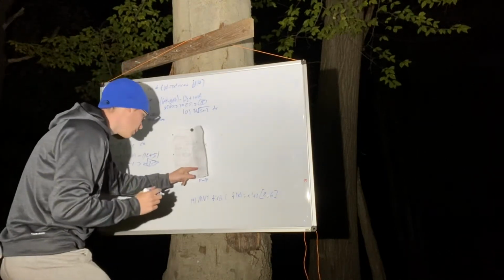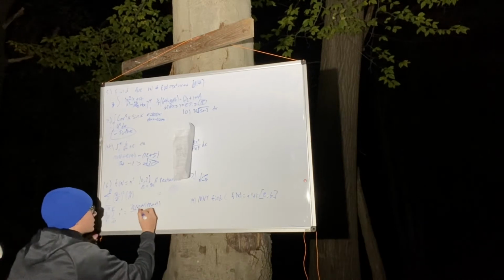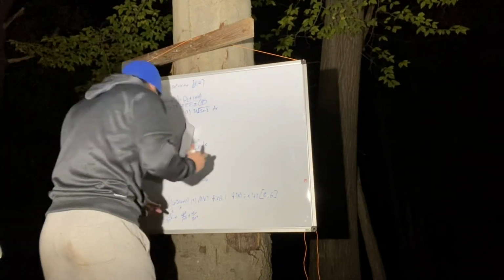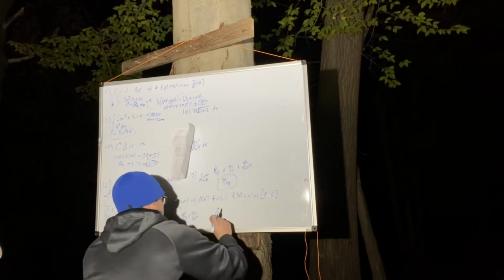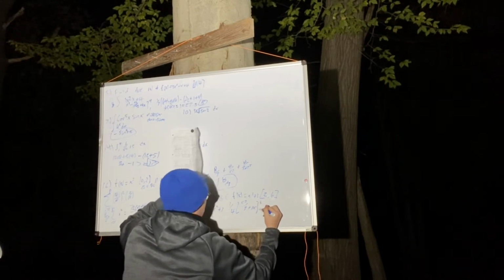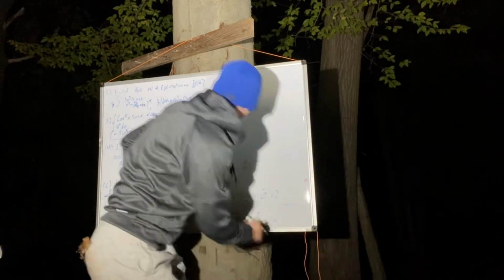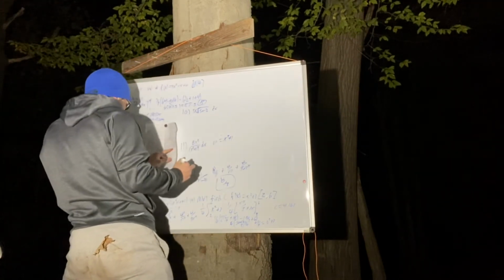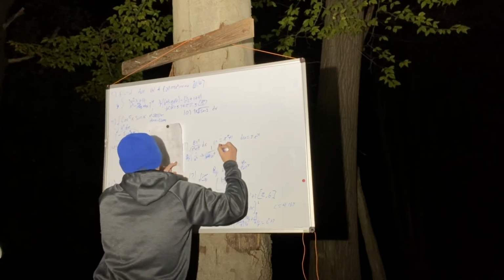Spazzing out in the woods Part 2